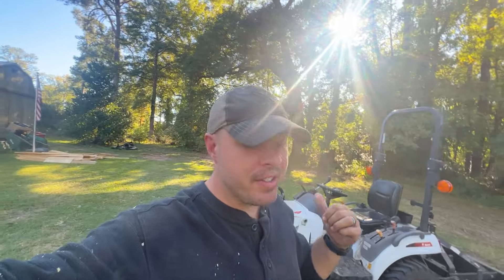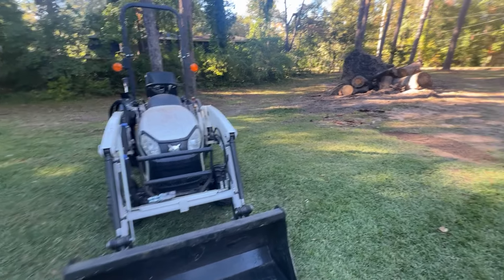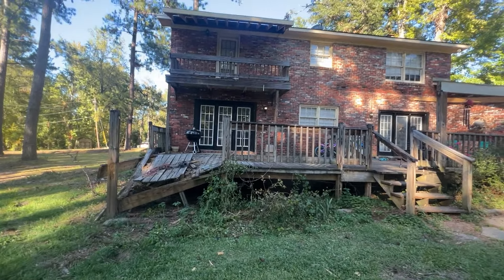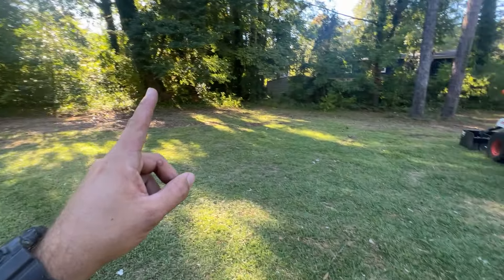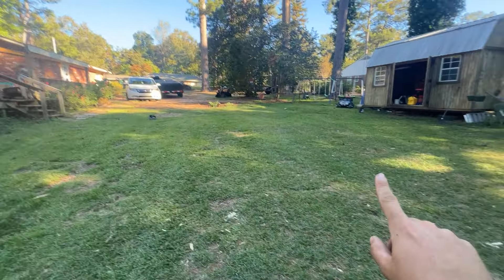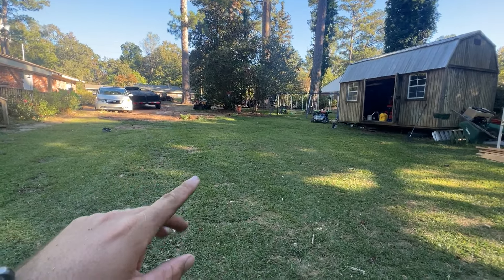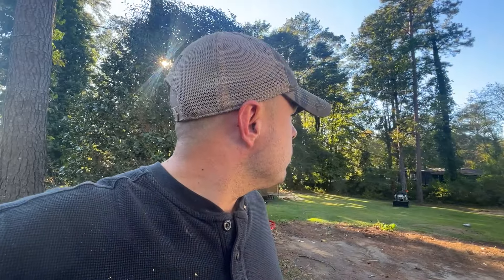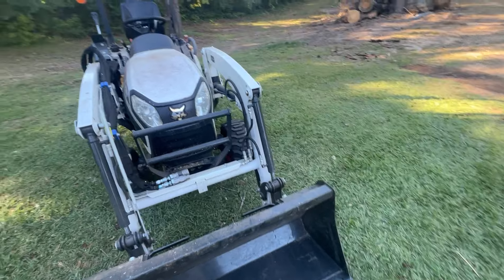Do you need a small tractor?